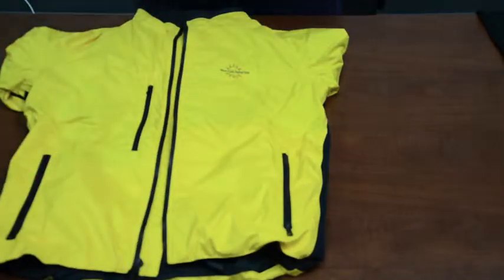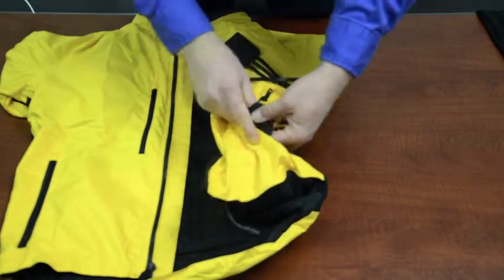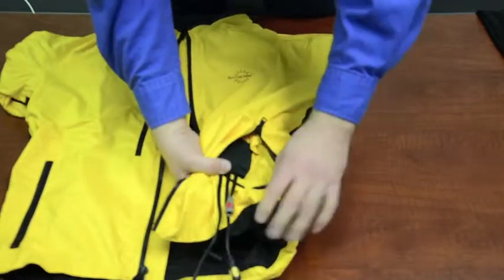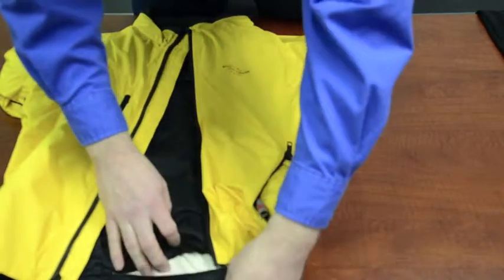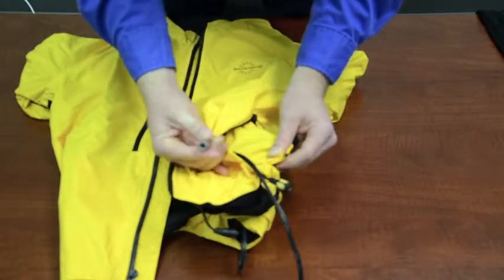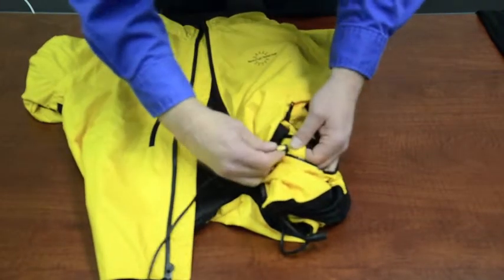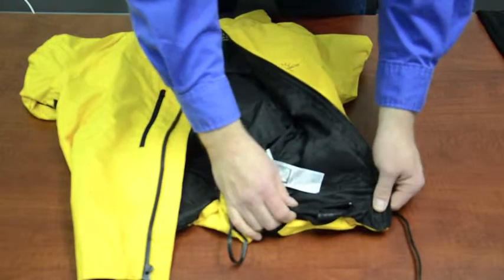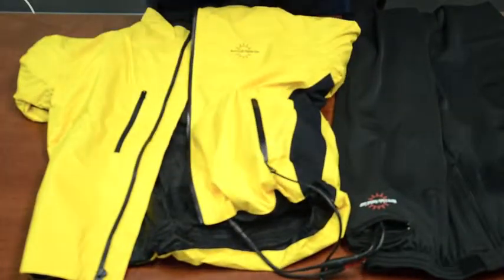Warm & Safe: Installing Remote Receiver in WP Jacket